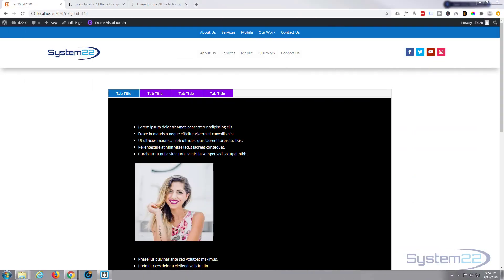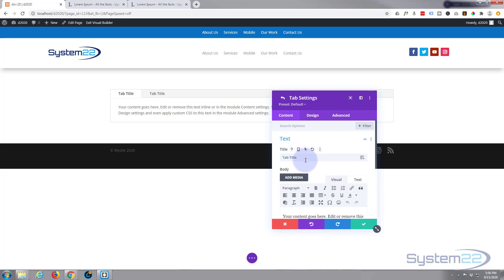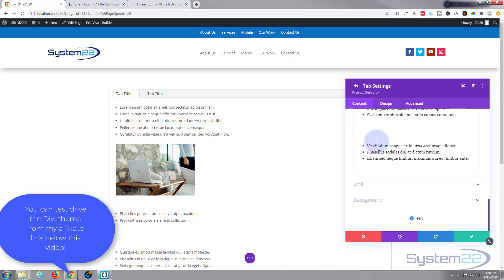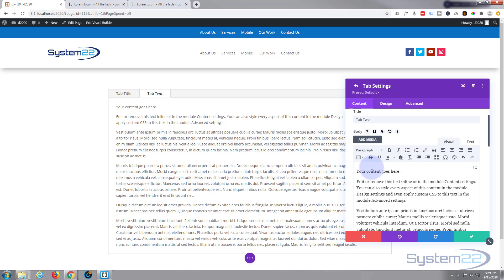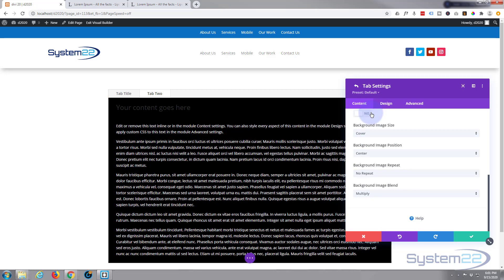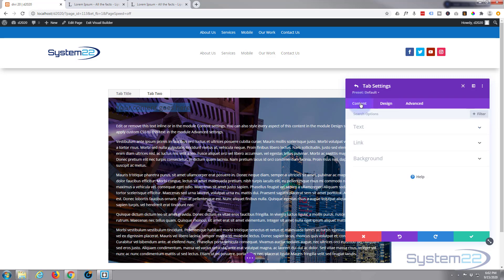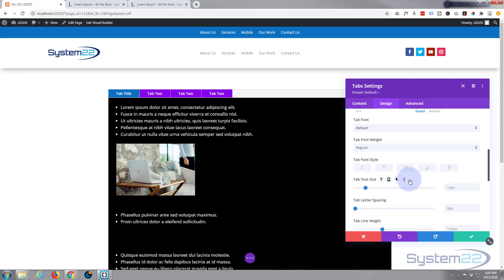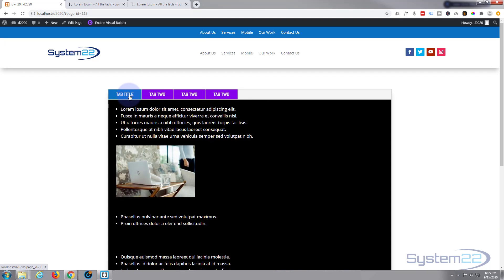Divi Theme Using The Tabs Module 👍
Divi Theme Using The Tabs Module. The Divi theme from elegant themes is absolutely awesome.